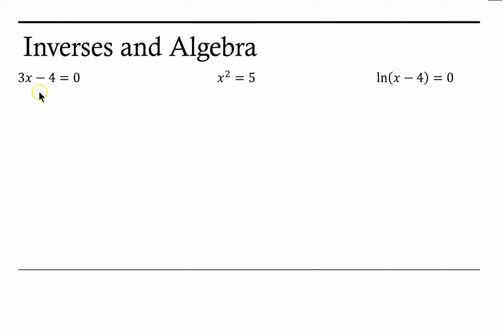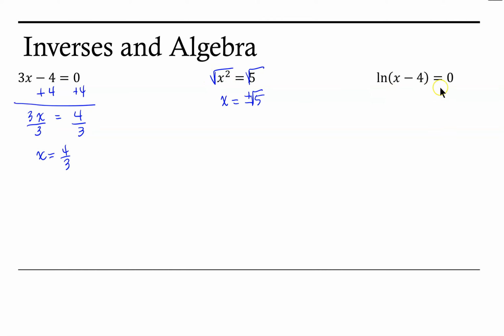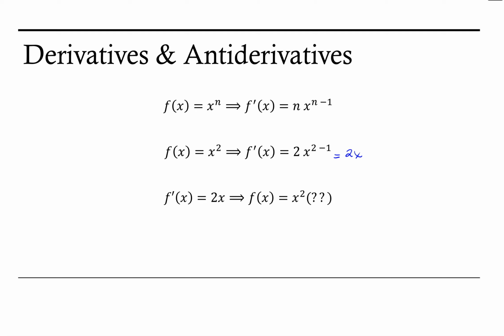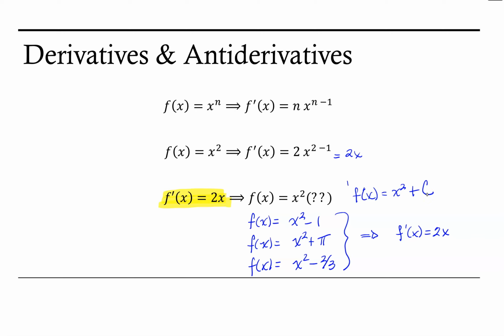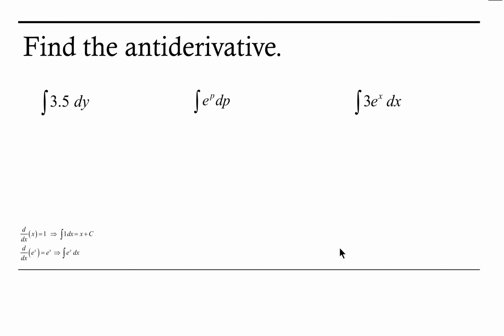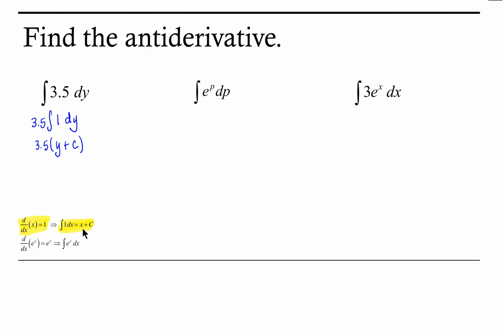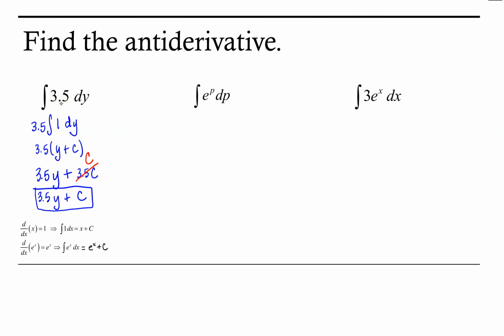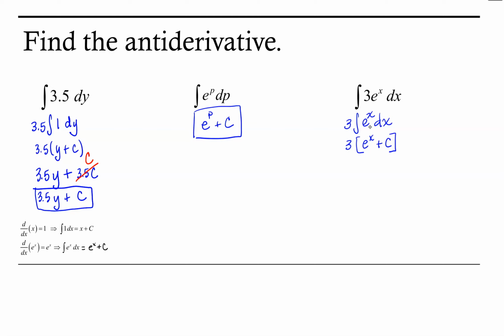Introduction to Antiderivatives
This video contains an introduction to antiderivatives/indefinite integrals.